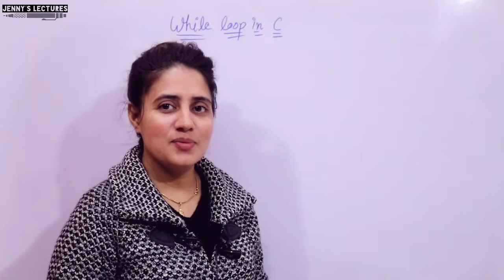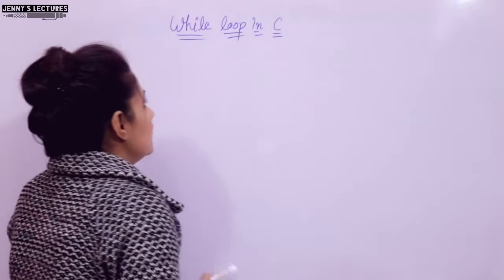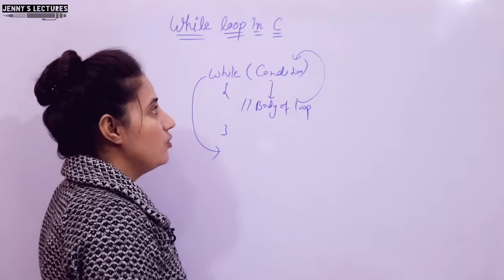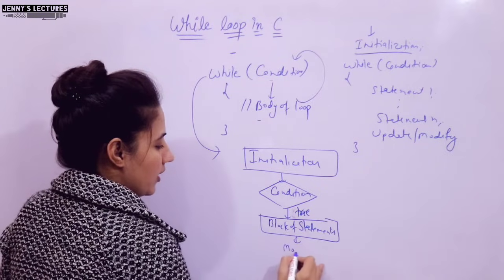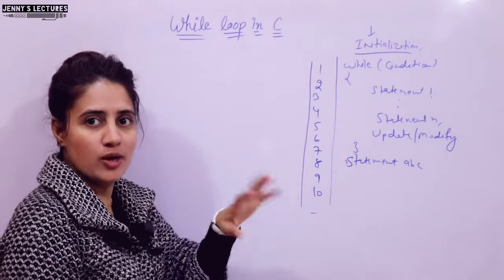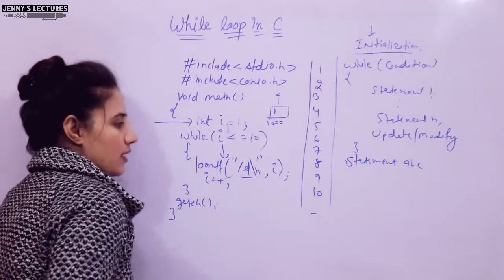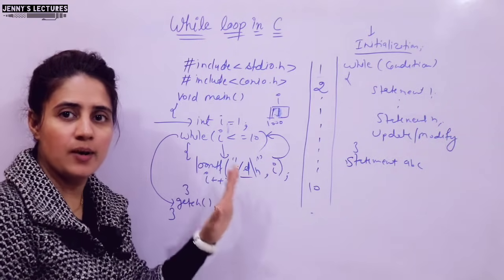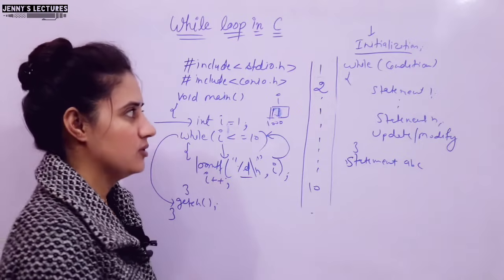C_37 While Loop in C (part-1) | C Language Tutorials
In this lecture we will discuss:
- What is while loop in C?
- Syntax of while loop
- working of while loop
- Flowchart of while loop